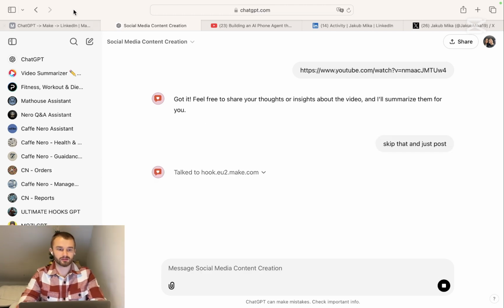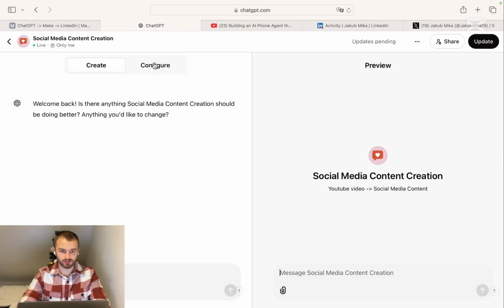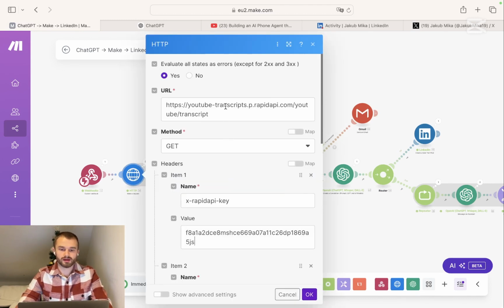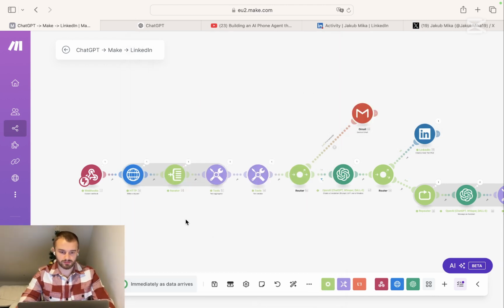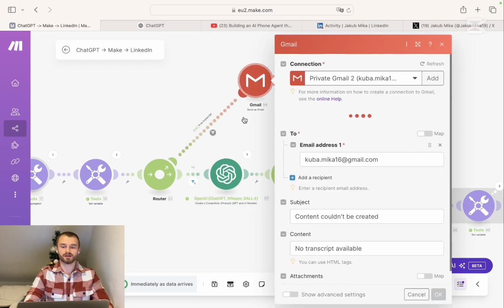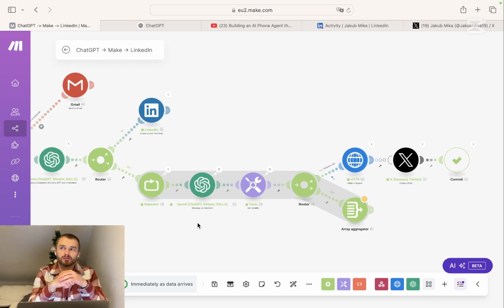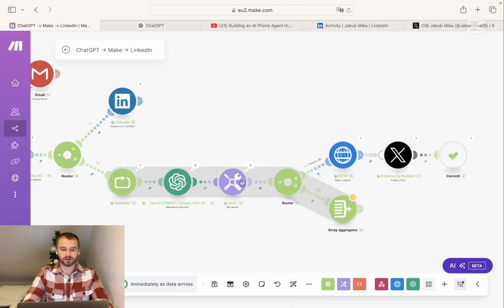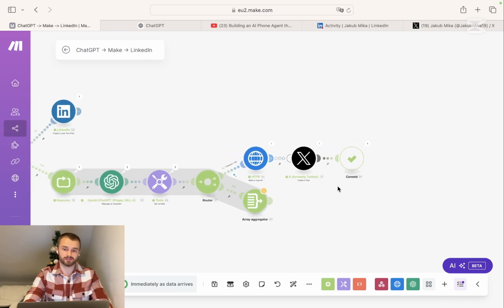Automate Content Generation on Social Media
In this video, I demonstrate how to create an automated content creation system using a custom GPT model and Make.com. This system streamlines content posting to LinkedIn and X, while handling errors via Gmail. It’s perfect for automating social media tasks efficiently.

Key features of the system:
- Extracts YouTube video transcripts using Rapid API.
- Custom GPT prompts for generating relevant content tailored to your needs.
- Automates posting to LinkedIn and X, ensuring content fits platform-specific character limits.
- Includes error handling with Gmail notifications for unavailable transcripts.
- Employs smart optimization techniques to fit content within X's 280-character limit using a creative "repeater" workaround.

About Me
Hi, I’m Jacob, an AI enthusiast and automation expert. I create videos on AI tools to simplify workflows, save time, and improve productivity.